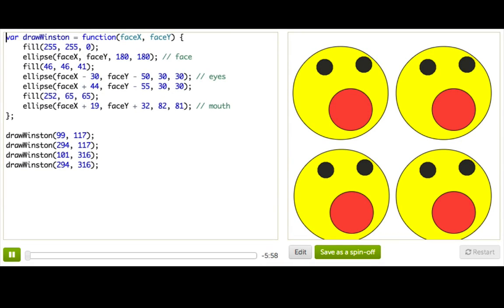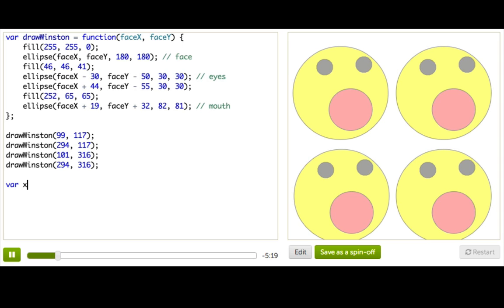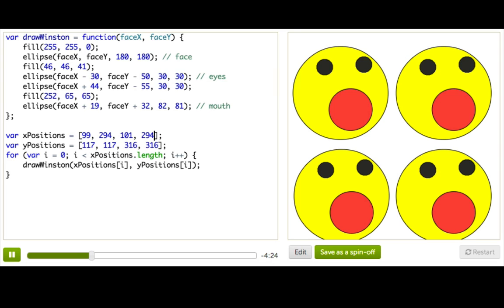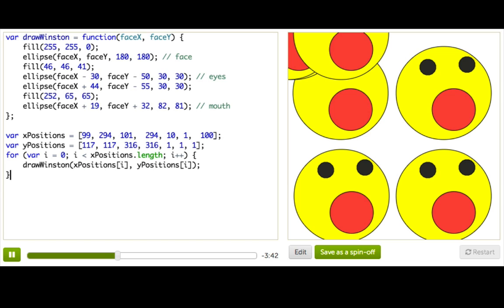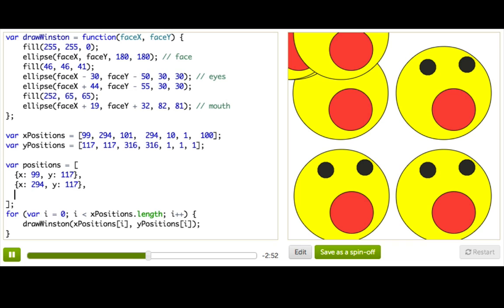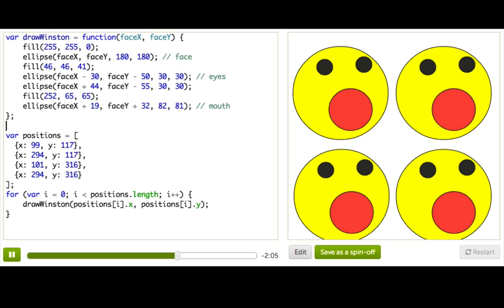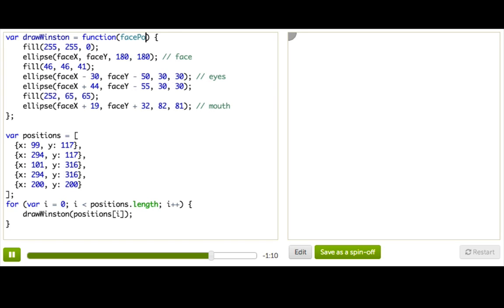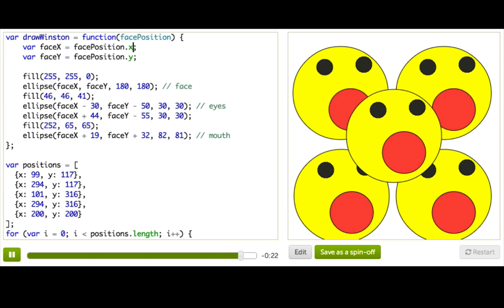Arrays of Objects | Intro to JS: Drawing & Animation | Computer Programming | Khan Academy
Pamela shows how to store arrays of objects - a very powerful tool for your programs.